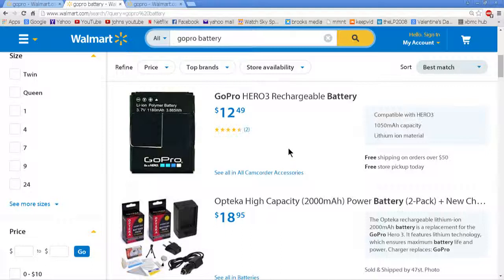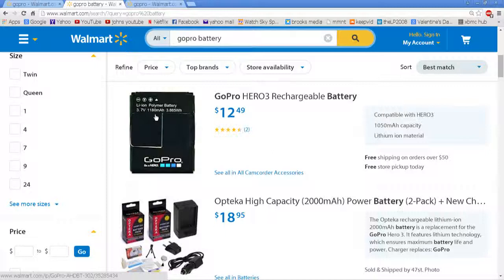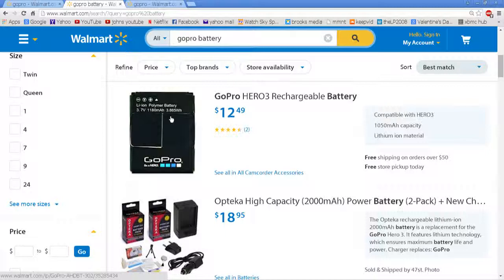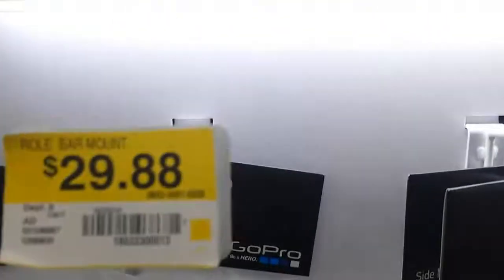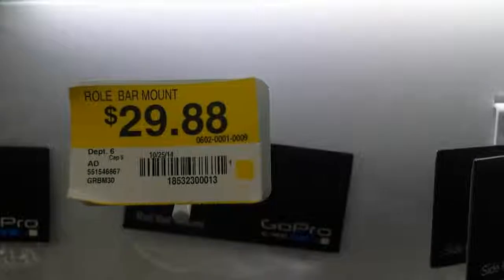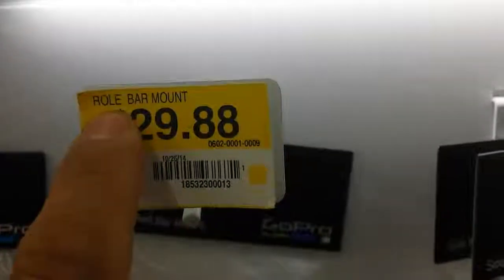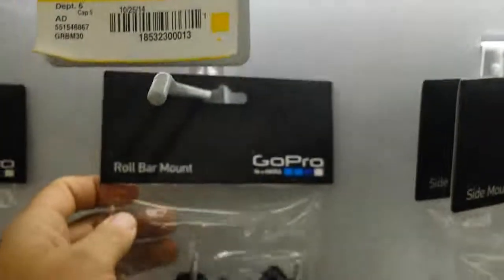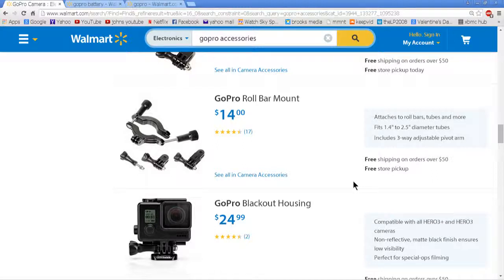walmart price matching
Not sure if this is considered price matching. just found it interesting.